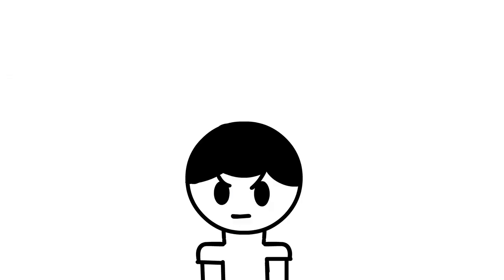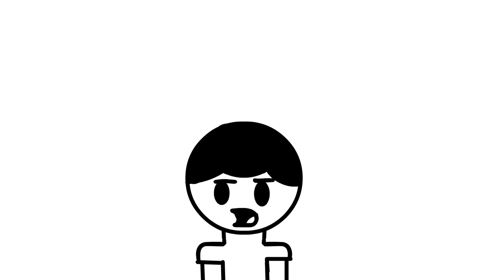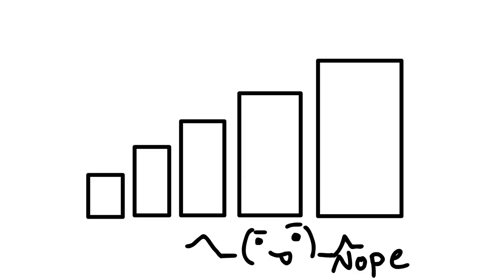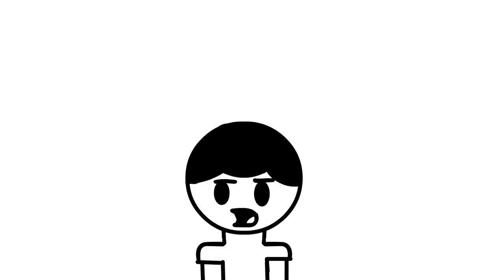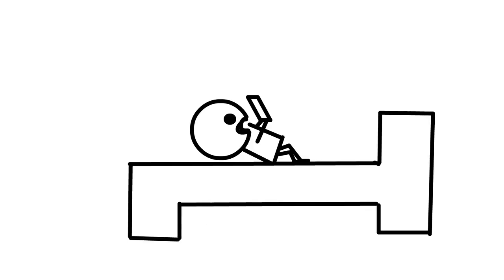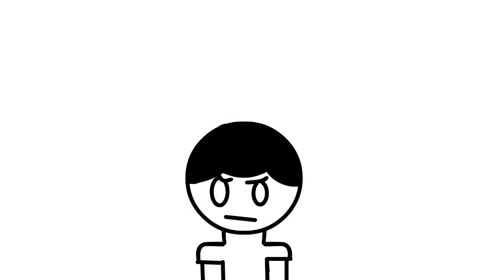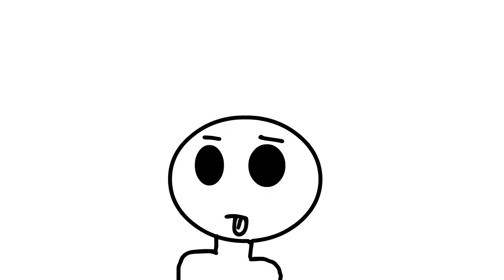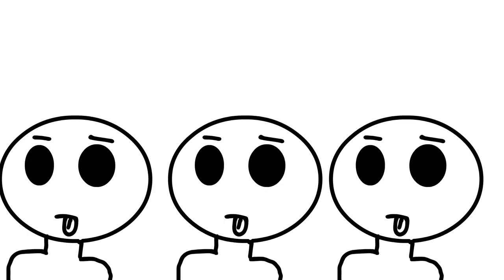How NOT to Text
So today im going to be teaching you how NOT to text